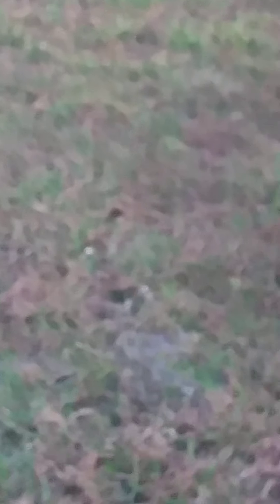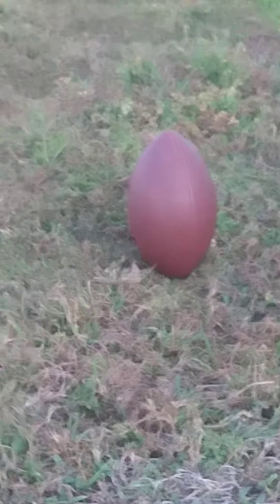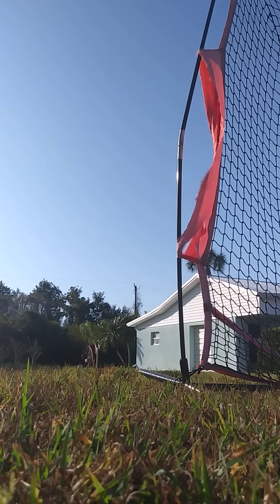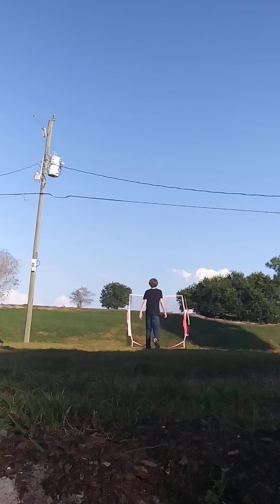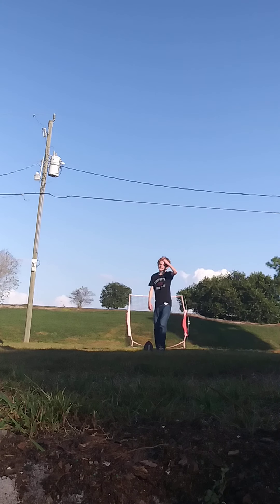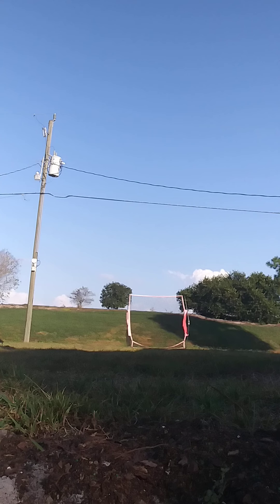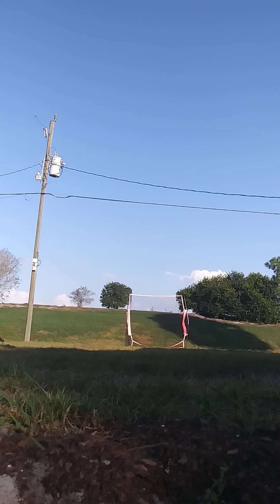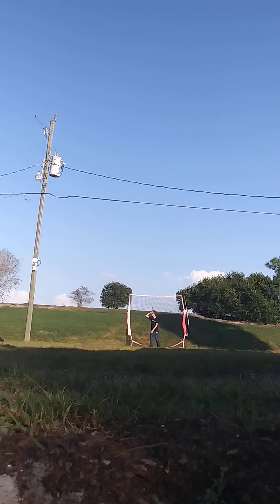Im Going Bonkers With These Vids(Field Goals)